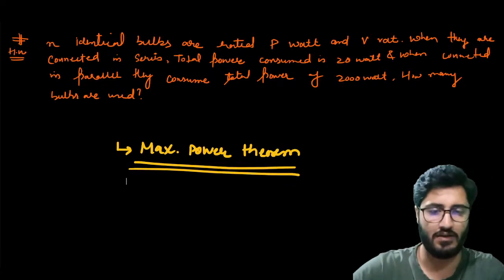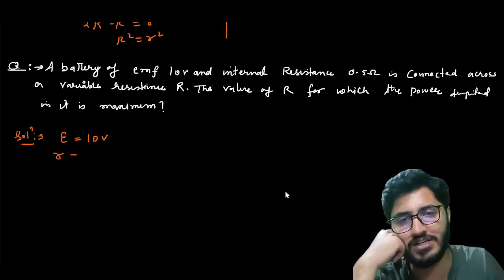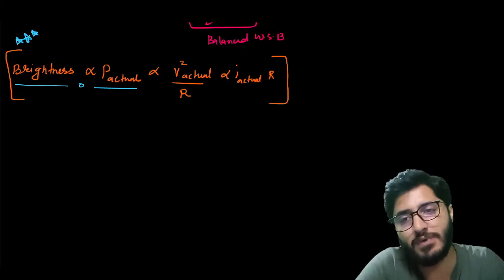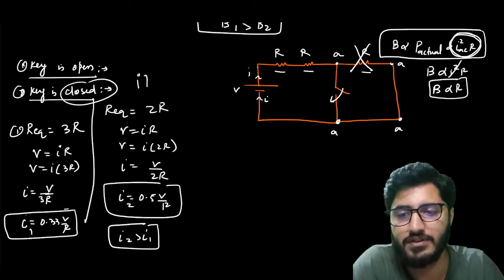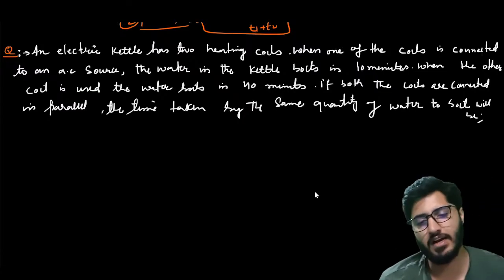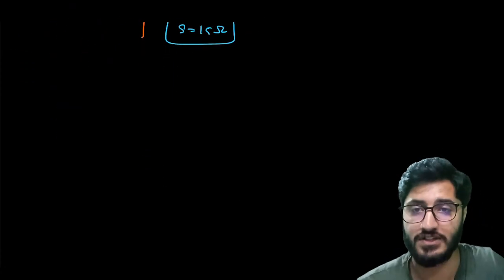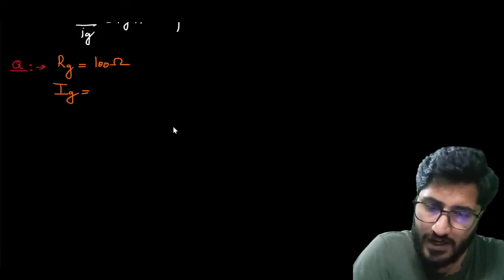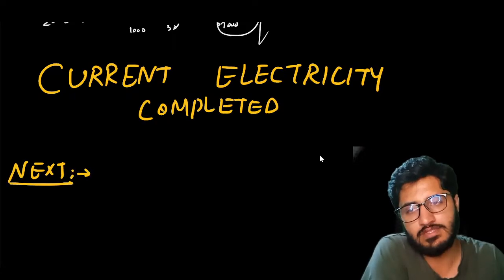Current Electricity Class 12 | Lecture 11 | JEE/NEET 2026 @focusneetjee2931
🔥 Master Current Electricity for CBSE, JEE & NEET with this Lecture! 🔥
In this video, we cover essential concepts from Class 12 Physics Chapter 3 with exam-focused tricks.

📖 Topics Covered:
✔️ BULB
✔️ POWER
Microscopic form of ohms law

NEET 2026